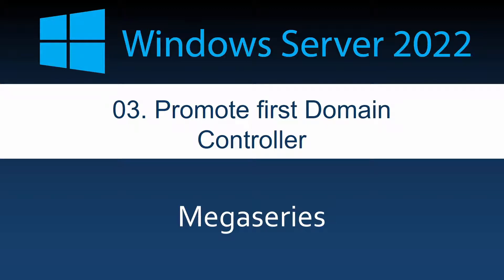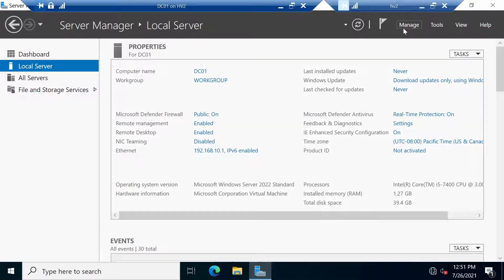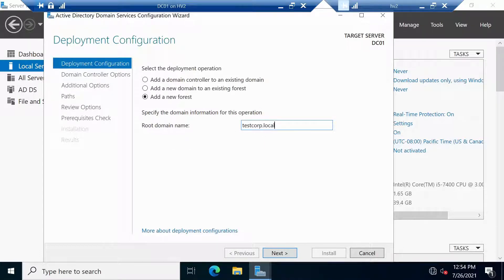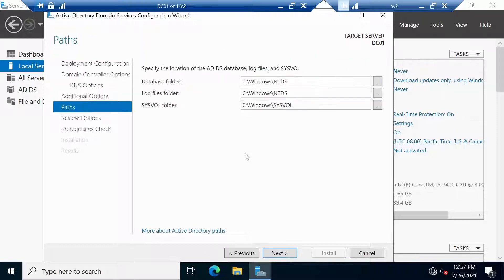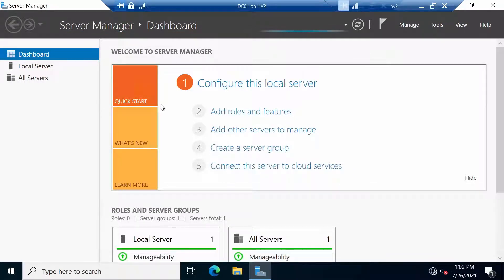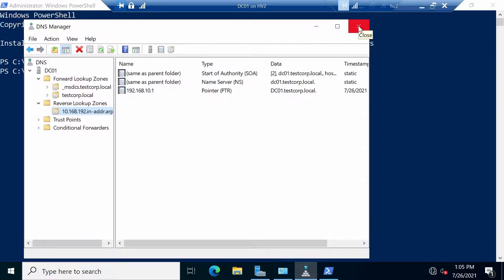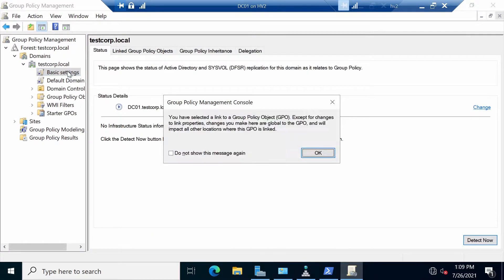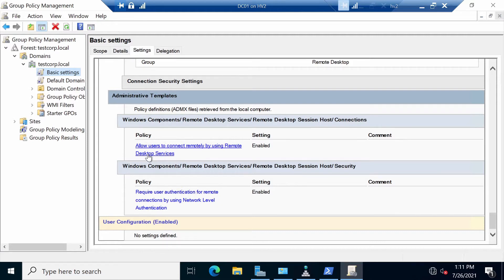03. Promote first Domain Controller - Windows Server 2022 MegaSeries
To begin building the Windows Server 2016 infrastructure we are going to  promote a server to be the first domain controller in our new domain

00:00 Introduction
02:13 Check prerequisites
02:30 Install Active Directory Domain Services
04:00 Promote the new Domain Controller
09:42 Create a DNS Reverse Lookup Zone
12:37 Create a basic Group Policy Object